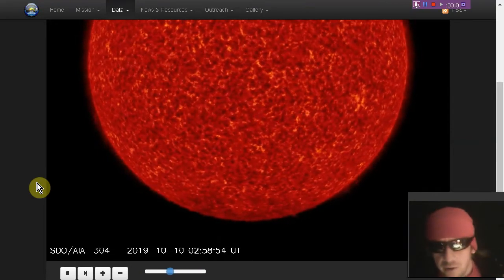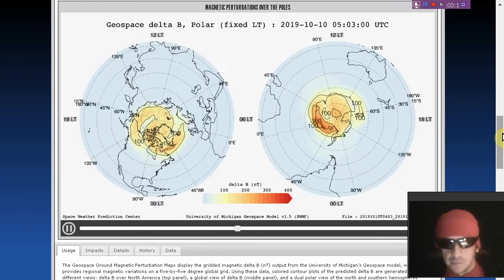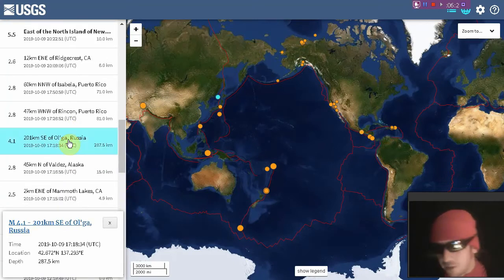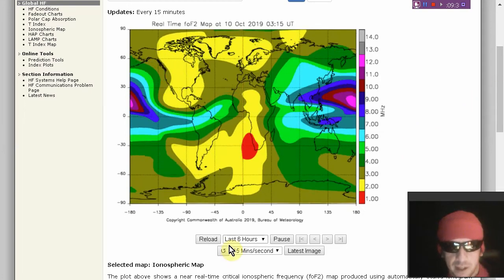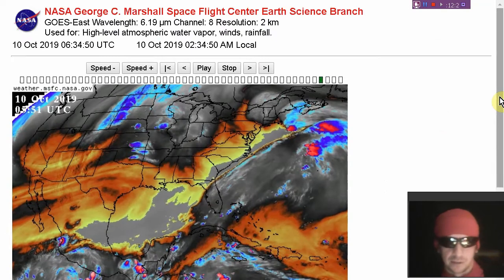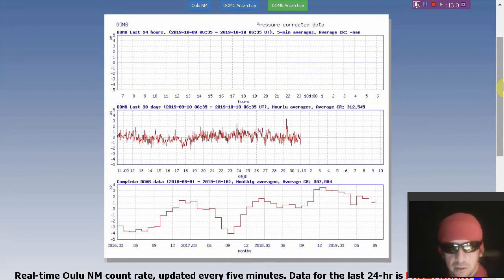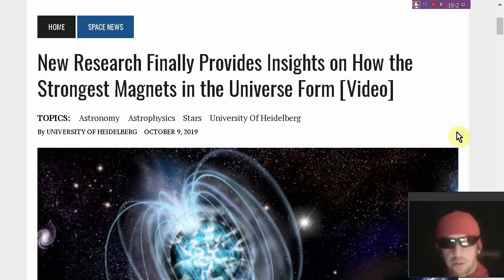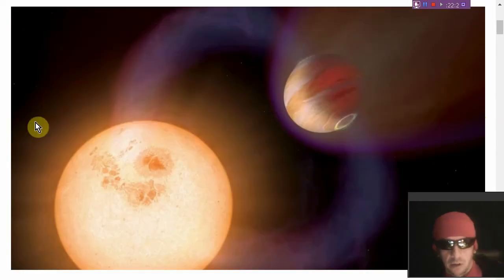Daily Space Weather+ Geomagnetic Unrest, PG&E Cuts the Power, Snow Falls, But... But... Bubble.